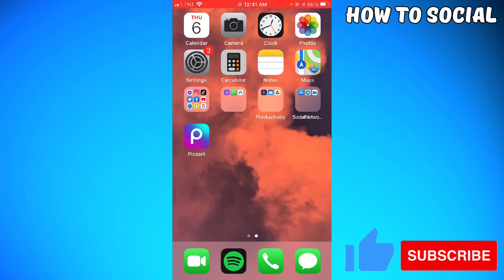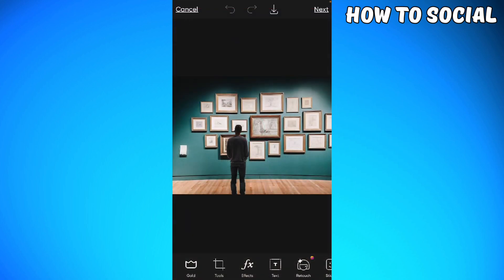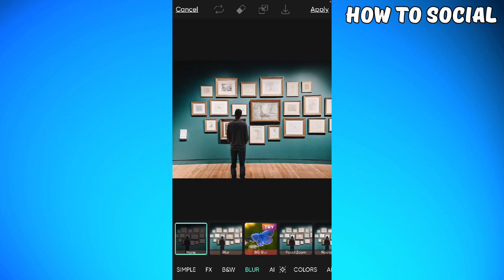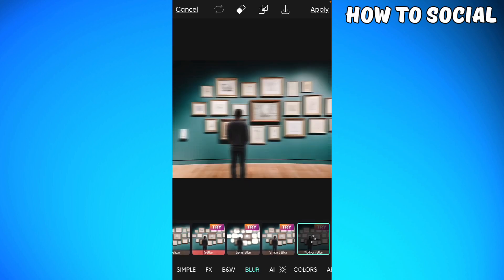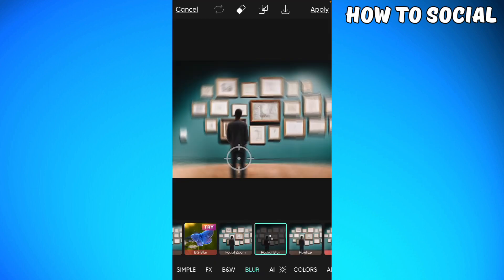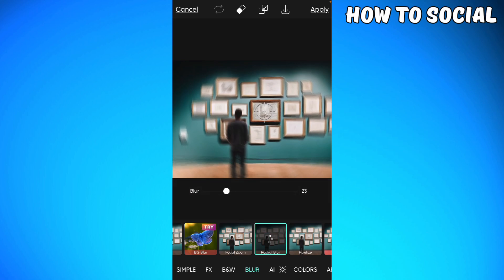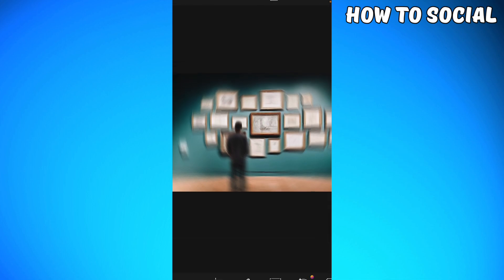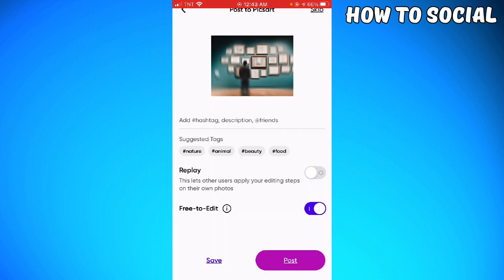How To Blur Pictures On iPhone (2023 Guide)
Learn How To Blur Pictures On iPhone (2023 Guide).In this tutorial, you will learn how to blur pictures on your iPhone in 2023. Blurring a picture can be useful if you want to hide or obscure certain parts of the image or create a bokeh effect. Fortunately, with the built-in editing tools on your iPhone, it's easy to blur pictures without the need for any third-party apps.

Here's how to blur pictures on iPhone:

Open the Photos app on your iPhone and select the photo you want to blur.
Tap the "Edit" button in the top-right corner of the screen.
Select the "Adjust" option (the icon that looks like a dial).
Scroll down to find the "Depth" slider and adjust it to your desired level of blur. Note that this feature is only available on certain iPhone models, such as the iPhone 12 Pro and newer.
If your iPhone doesn't have the "Depth" slider, tap the "Filters" option instead.
Scroll down to find the "Portrait" filters and select one of them. These filters will automatically blur the background of your photo to varying degrees.
Adjust the intensity of the filter using the slider below the filter options.
Tap "Done" when you're finished editing the photo.
That's it! You have successfully blurred a picture on your iPhone. You can now save the edited photo to your Camera Roll or share it with others directly from the Photos app.

We hope this tutorial was helpful for you. 💭 Have a question about this tutorial?